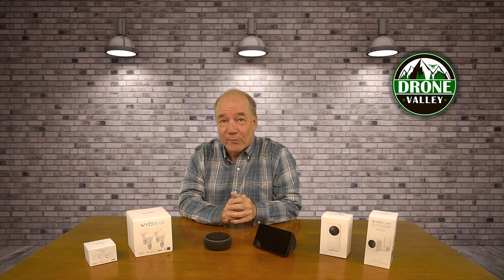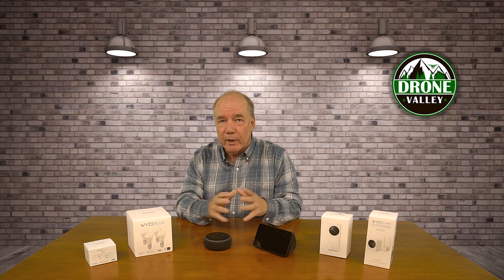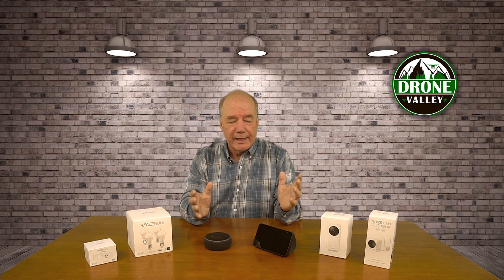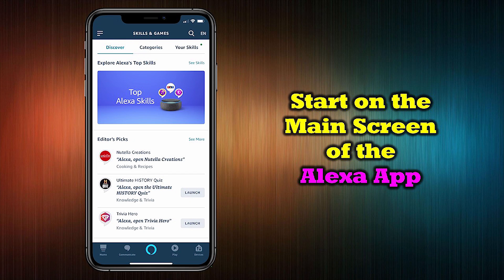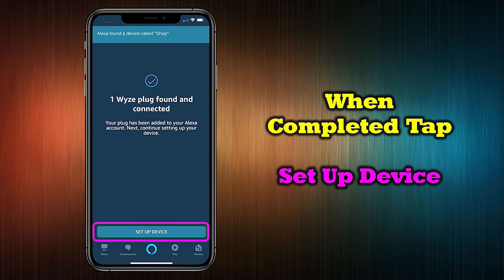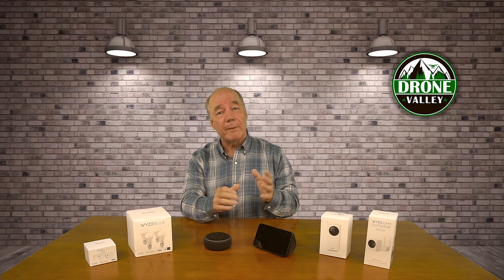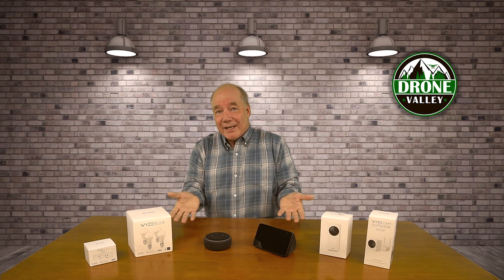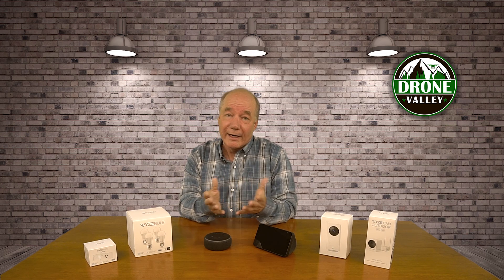How to Connect Your Wyze Products To Alexa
Wyze Cam Pan
Wyze Plug
Wyze Bulb
Echo Dot

Echo Show

   In this clip I show you how to connect your Wyze products to an Amazon Alexa. Once connected you can control your Wyze gear with your voice. The setup is easy and I show you step-by-step what you’ll need to do to get these two systems connected. Please let me know if you have any questions and thanks again for watching!